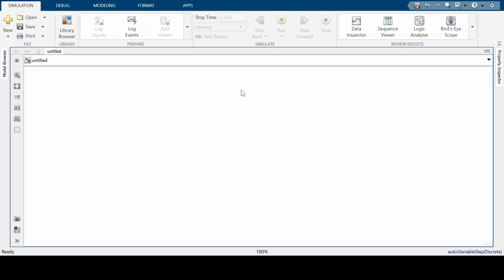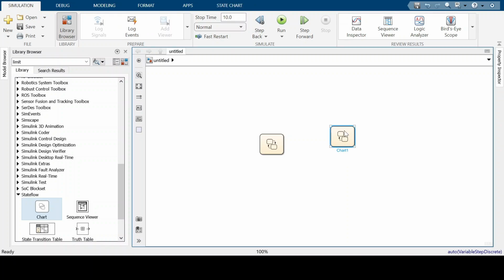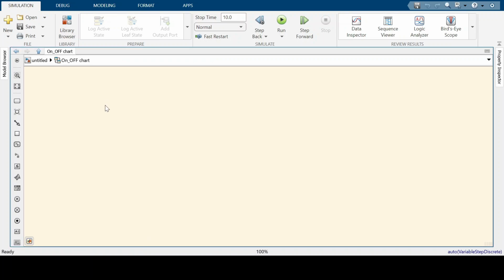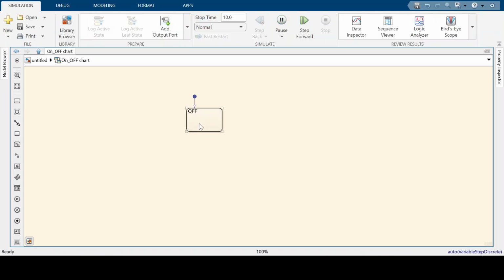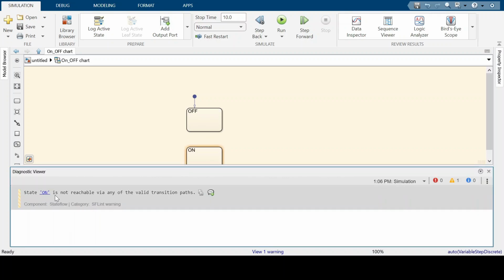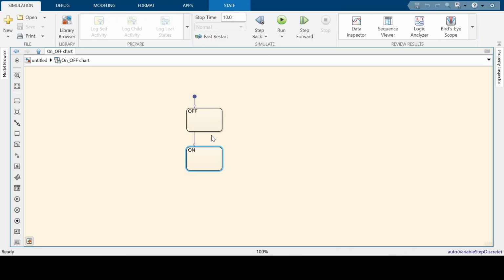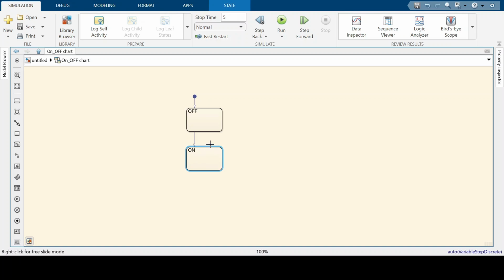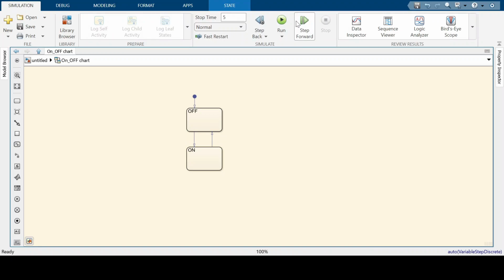How stateflow works | Simple ON-OFF states in simulink stateflow | Stateflow transition ON-OFF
in this video simulink stateflow is explained, a simple on off model is taken for better understanding where system just transitions between on and off